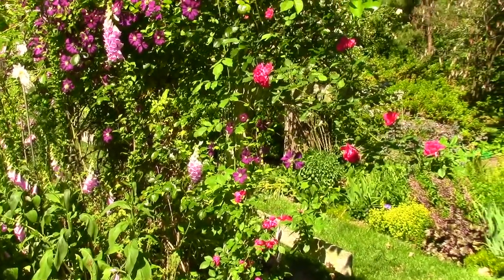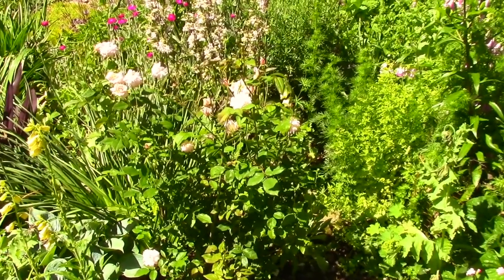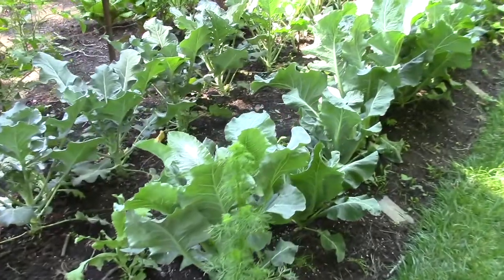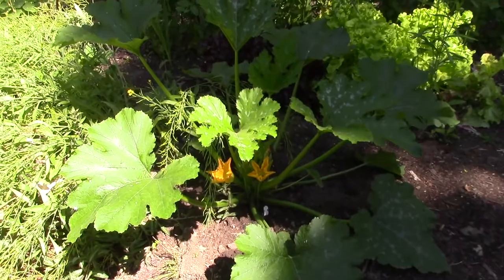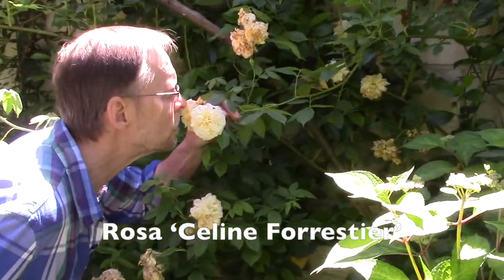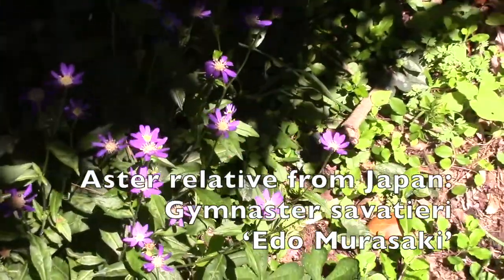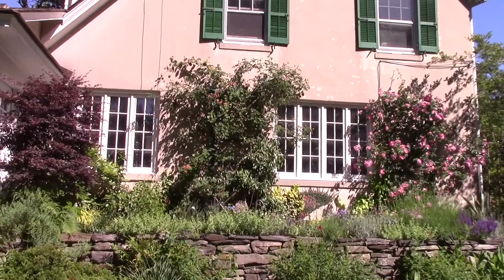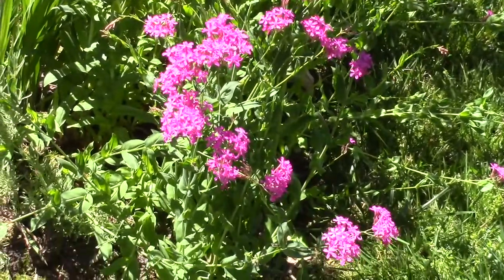Hedgleigh Spring update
Enjoy the Swarthmore garden of Charles Cresson, noted horticulture educator and author.